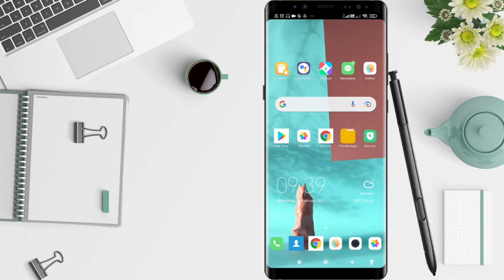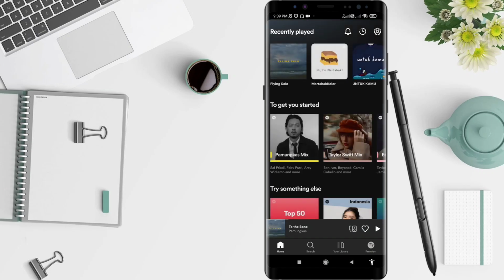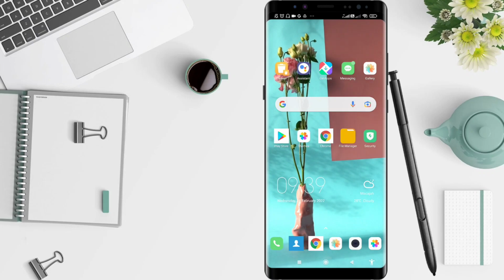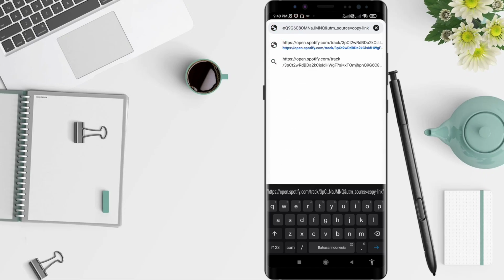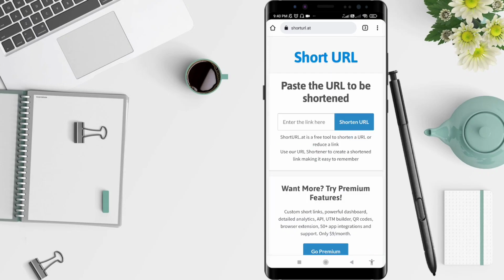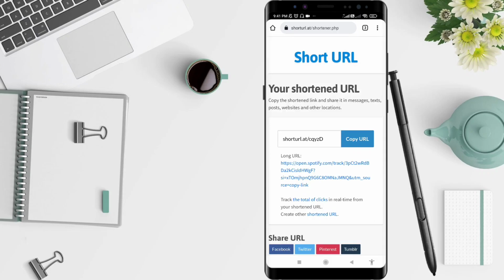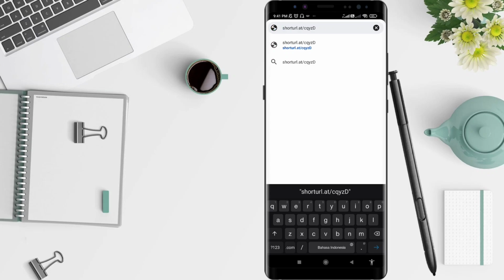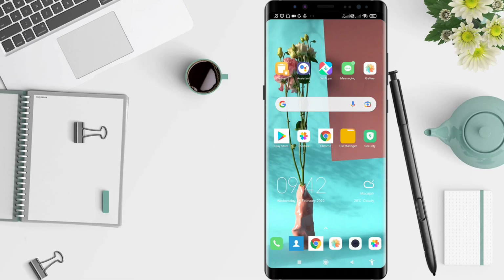How to Create Short Link URL of Long Spotify Link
Hi guys, in this video I'll show you how to create short link url of long spotify link.

*this video is related to :
how to create short link of spotify link
how to shorten a sportify url
how to shorten a sportify link
how to shorten spotify url